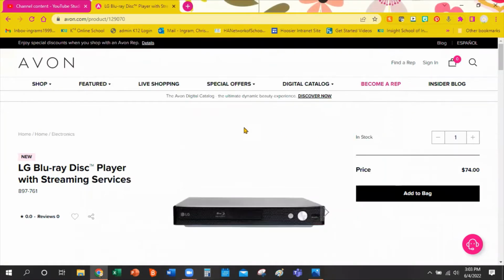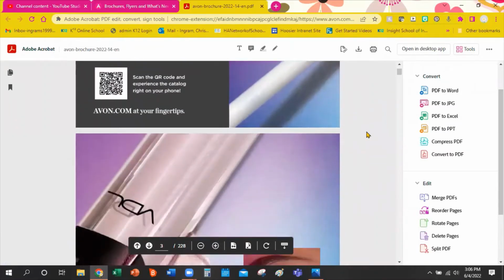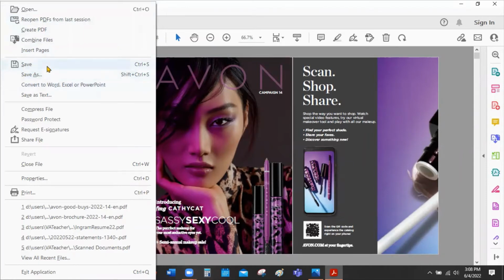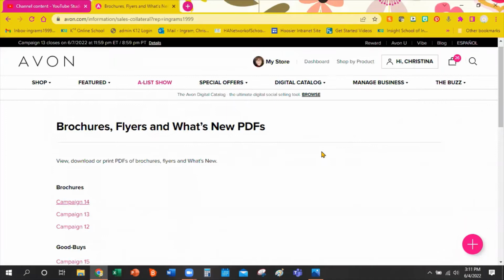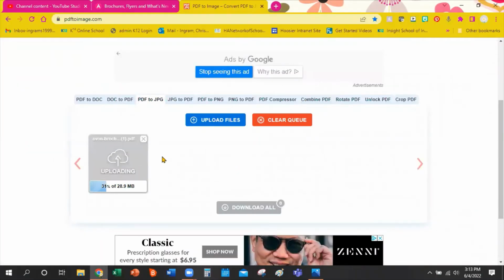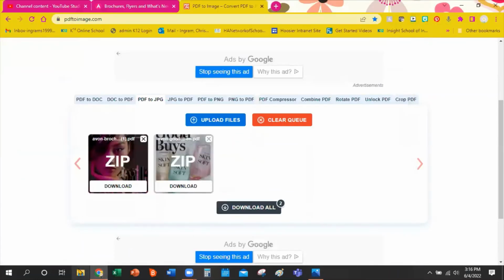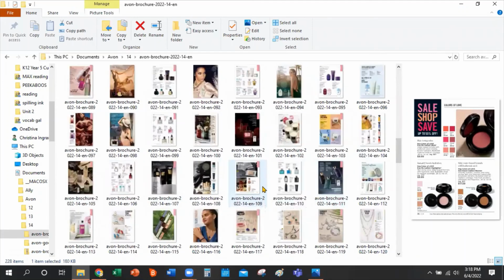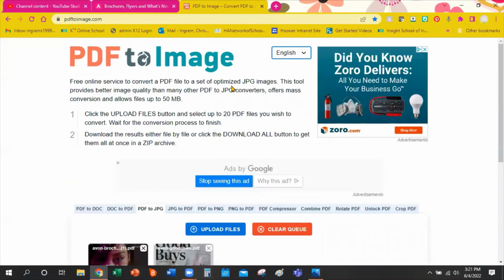Convert the Avon pdf brochure into jpg images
Convert the Avon pdf brochure to jpg image files using pdftoimage.com